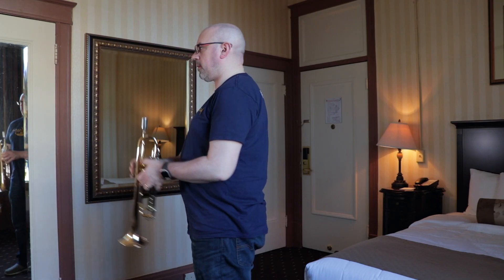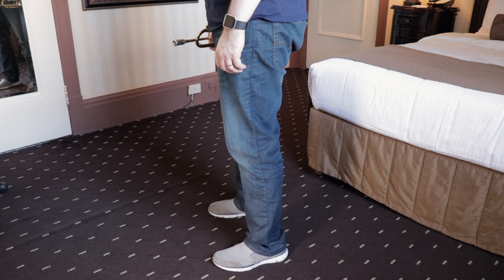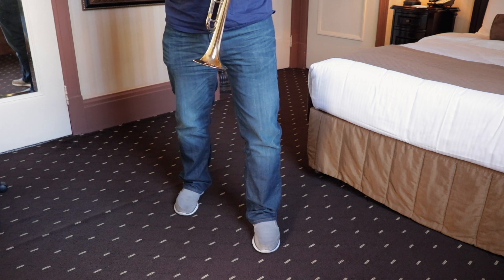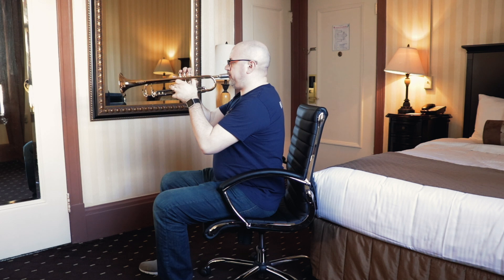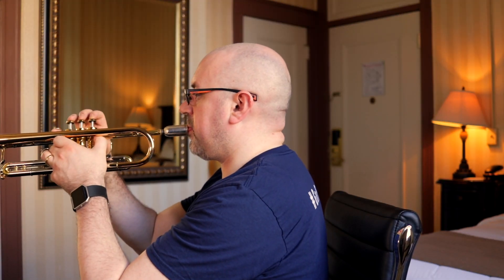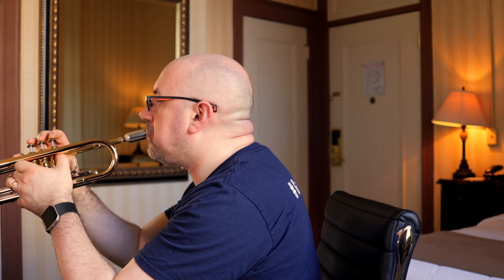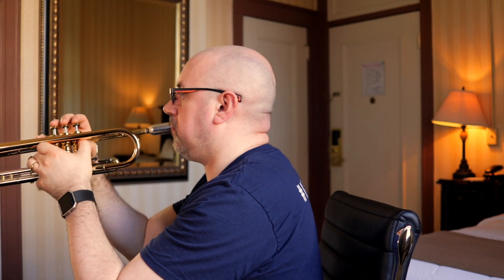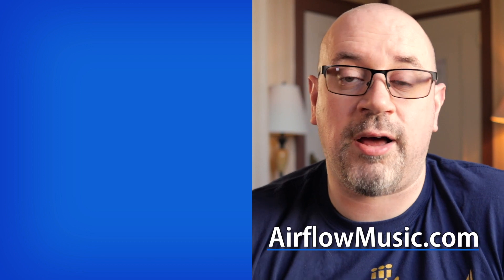Avoid Tension and Play Easier! | "P for Posture" | Trumpet A-Z, S01E16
Whether we're sitting or standing to play, our ability to make a clear and resonant sound, have good intonation, avoid unnecessary tension and generally just play as easily as possible is affected enormously by how we position our body. In the latest episode of TrumpetAtoZ, "P for Posture", Bryan Davis explains some posture pitfalls you need to look out for, to give yourself the best chance to sound good and play effortlessly.

In this video, Bryan also references the following videos:
Please watch them, if you haven't already.

In addition to Trumpet A-Z on Fridays, please join us on Mondays at 12 noon (ET) for the Exercise of the Week.

Catch up on the entire Trumpet A-Z series, so far, New episodes are added every Friday.

If you have questions or comments about this video, we want to hear them! We're particularly interested to know what topics are in your Trumpet A-Z? Please comment a full or partial list below - your suggestion could be the topic of a future video!

Trumpet A-Z with Bryan Davis is presented by Airflow Music. For information on all our products, please